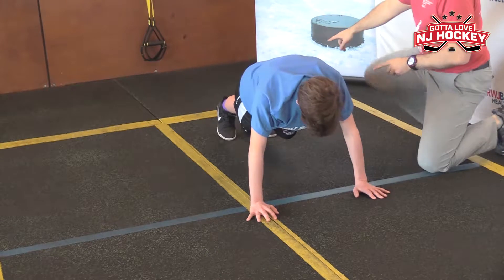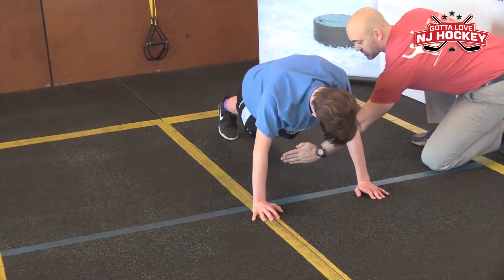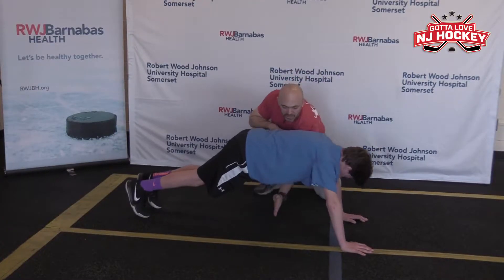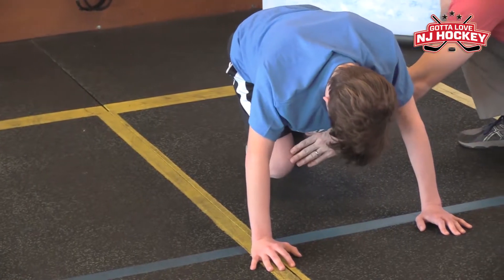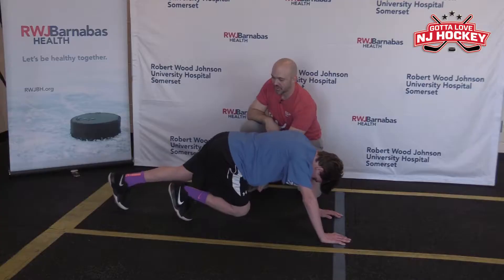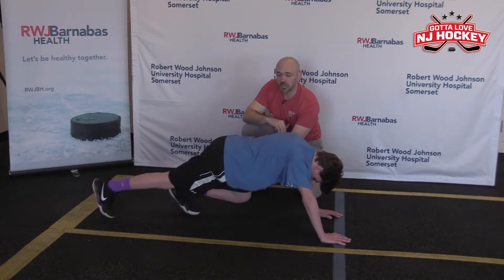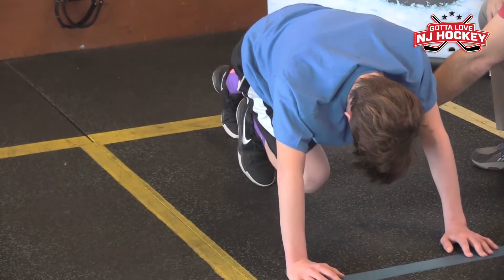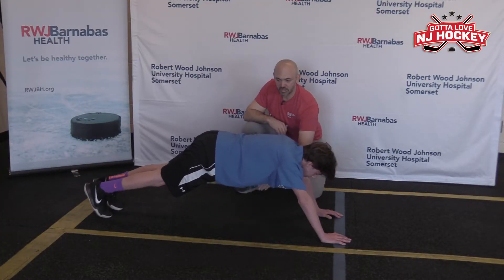Dynamic Warmup Exercise #2: High Plank Into Beast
Ryan Stevens of RWJBarnabas Health shares the "High Plank Into Beast" dynamic warmup exercise for improving performance and durability.